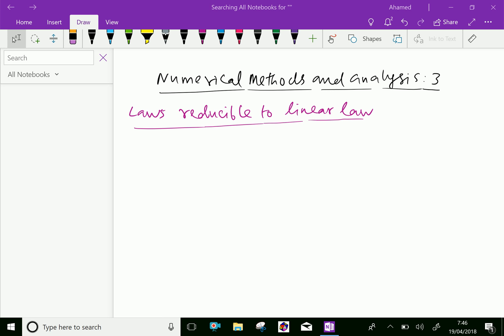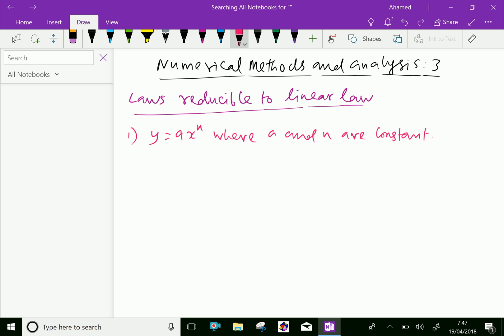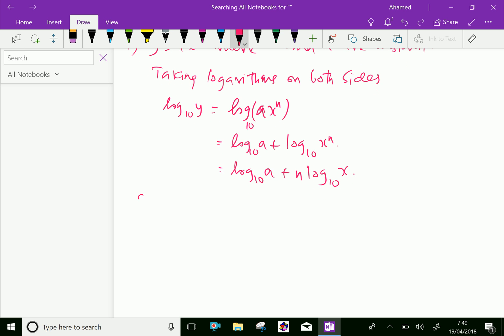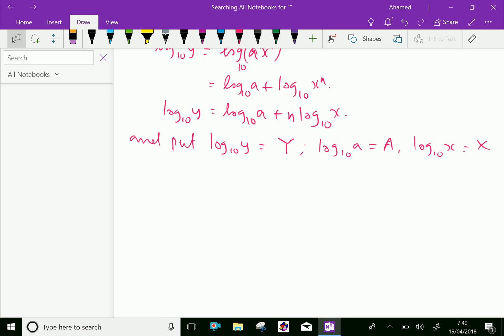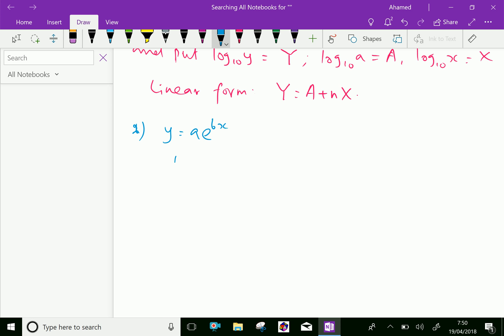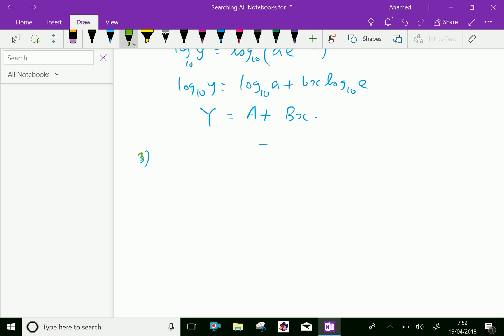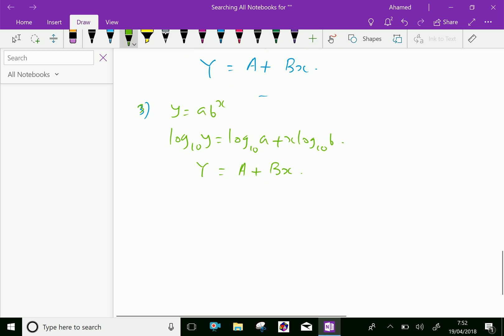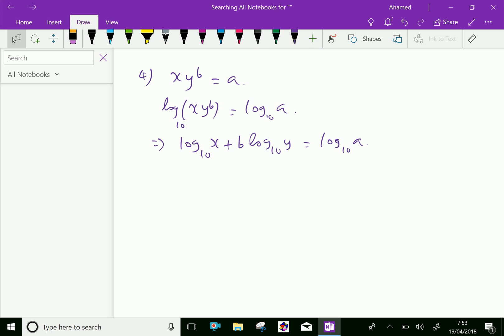Numerical methods and analysis : - ( Laws reducible to linear law ) - 3.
Numerical methods and analysis: is the study of algorithms that use numerical approximation for the mathematical analysis. It naturally finds applications in all fields of engineering and the physical, natural sciences and even arts have adopted elements of scientific computations.